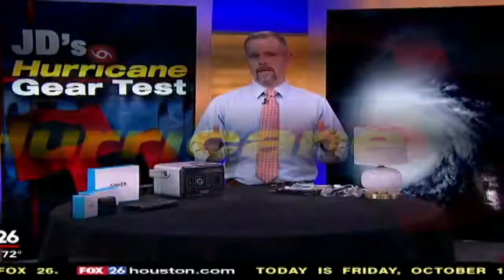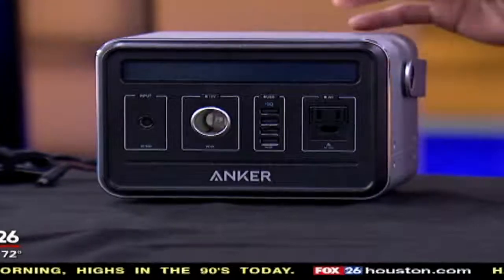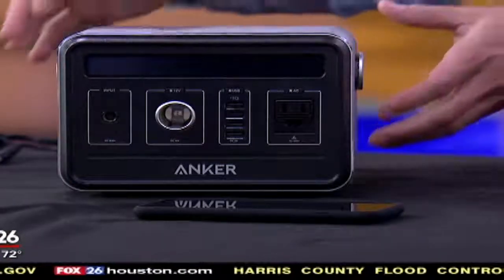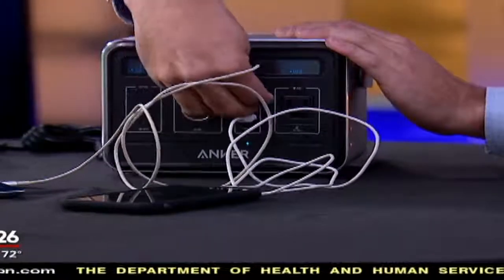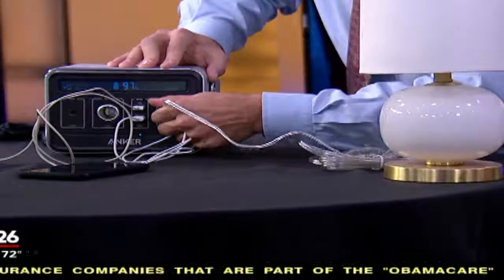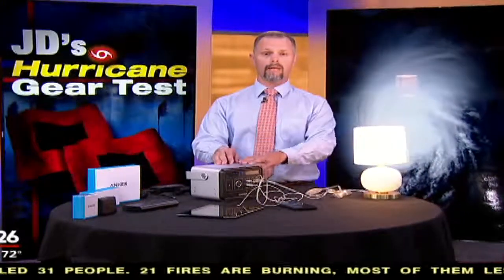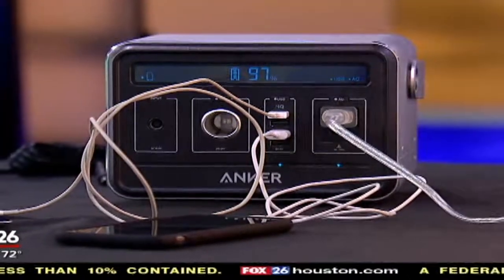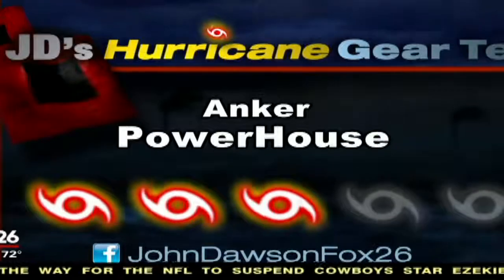Anker PowerHouse - Hurricane Gear Test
How much power do you need? This will take care of your cell phone and more.